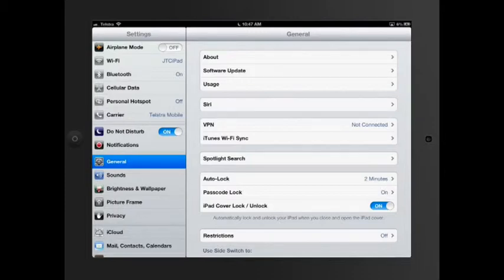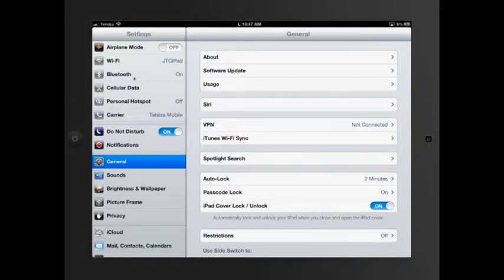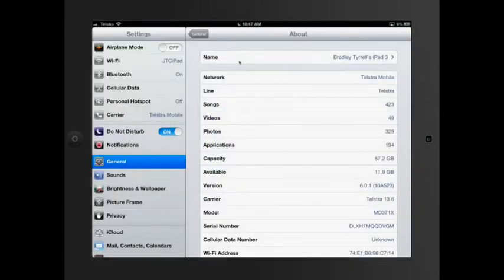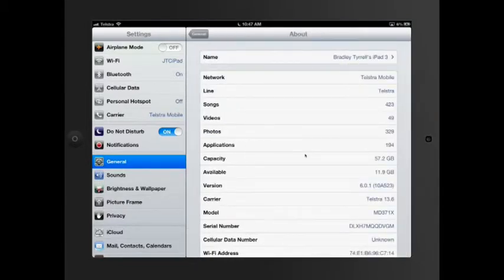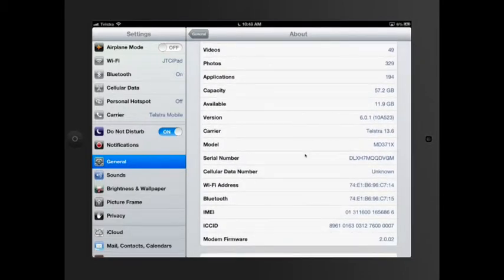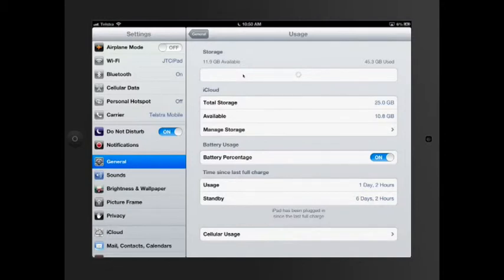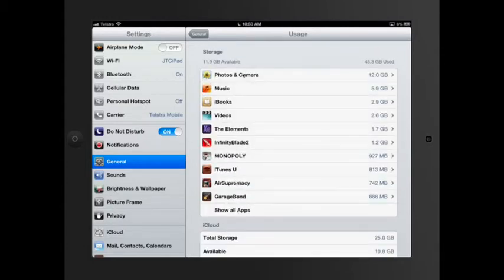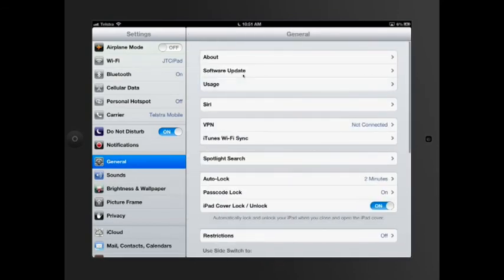iPad General Settings Part 1 - About, Updates, Usage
This video is about iPad General Settings Part 1 - About, Updates, Usage